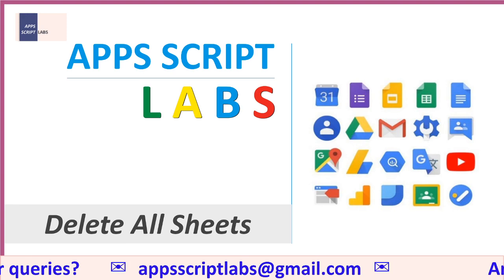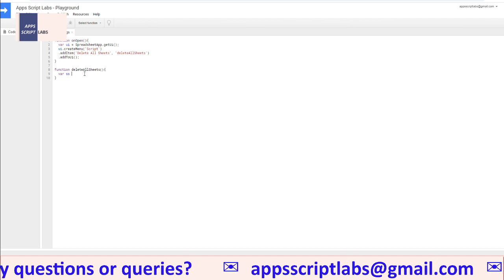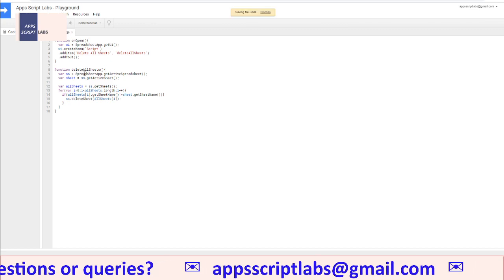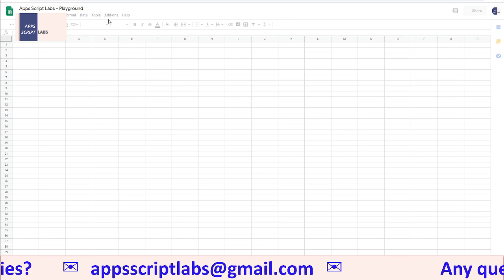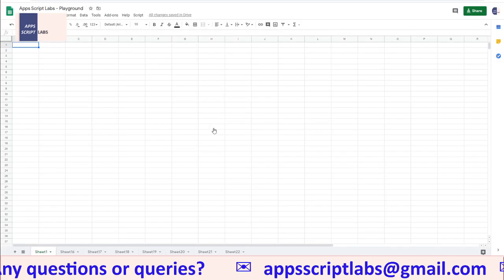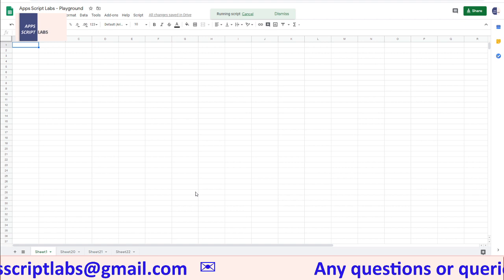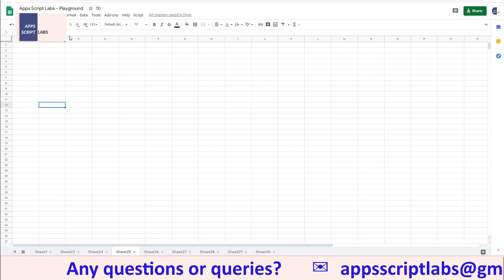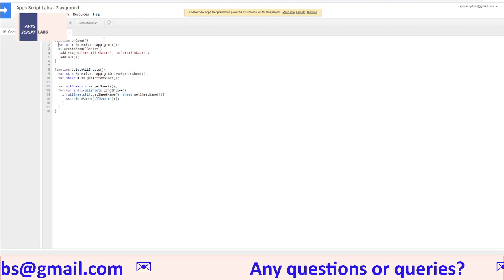Google Apps Script Delete All Extra Sheets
Google Apps Script code snippet to remove your extra sheets in a Google Sheets.